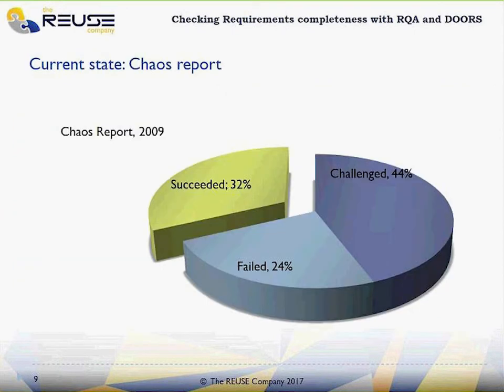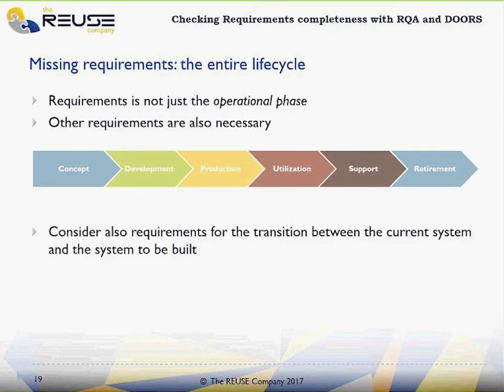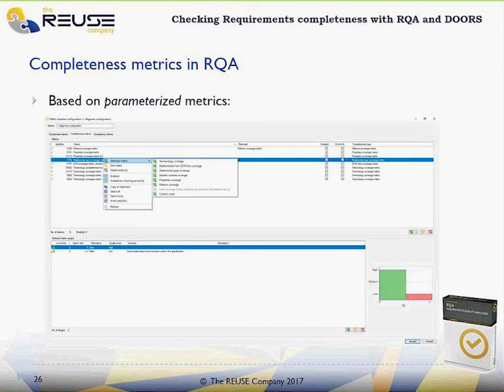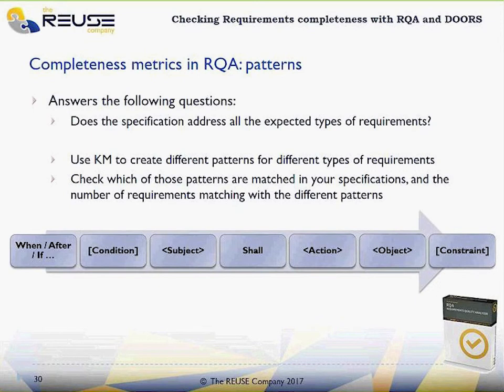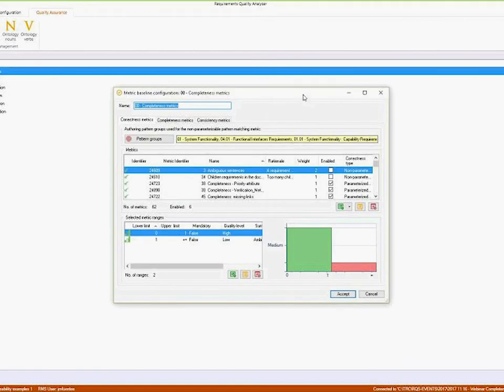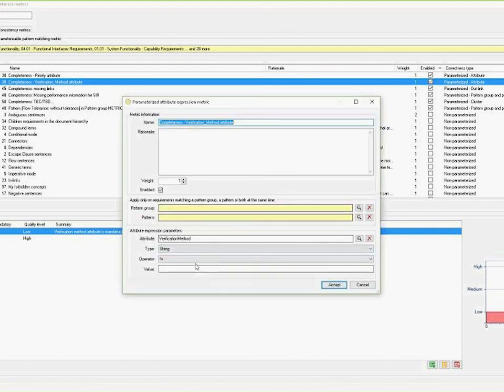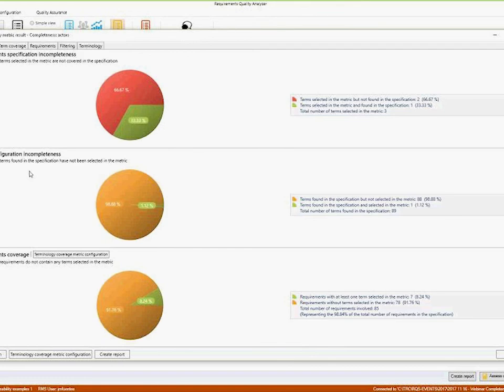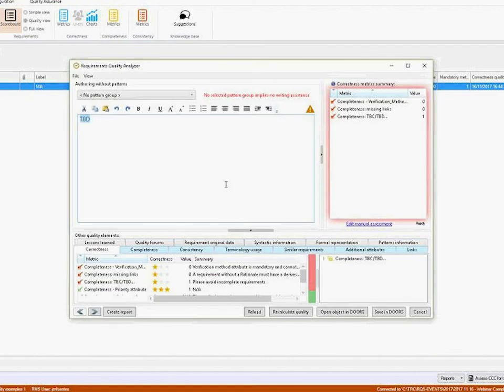Checking requirements completeness with RQA and IBM DOORS [Webinar]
Completeness is, by far, the most difficult quality characteristic to be checked in our requirements specifications. Completeness is a twofold issue. On the one hand, a requirement statement is complete when it includes and conveys all the information it has to include: who is the subject of the action, when is this action performed, under what conditions, what should be the performance…. In other words, and citing the INCOSE Guide for Writing Requirements, a requirement statement is complete when it “… describes the necessary capability, characteristic, constraint, or quality factor … without needing other information to understand the requirement”.

On the other hand, the entire specification should be analyzed in terms of completeness to answer questions such as:

Are we considering all different types of requirements (safety, security, regulation…)?
Are all the different types of actors mentioned in the high-level requirements?
Are we addressing the counterpart for some specific actions? That is, if a specific item can be created in a system, should it be also removed at any particular time? When a light can be switched on, shouldn’t we also expect a requirement to switch it off?
Are all the system elements described in a model well-covered in our specifications?
Are there interfaces between components where our requirements are not linking together these pair of components?
Are all the actions described at a specific level properly flowed down to the following levels?
Completeness also has to do with links and attributes. Missing links or empty attributes are also sources of incompleteness.
A tool like RQA will never replace the human labor to tackle this issue, but what technology can offer is a quick and exhaustive analysis of large requirements specifications; and, at the same time, having in mind that necessity and completeness are the two sides of the same coin.

Agenda:

Introduction
The completeness problem in systems engineering: how to know when the requirements are complete?
Completeness metrics in Requirements Quality Suite
Live demo:
Tailoring completeness metrics in RQA
Checking completeness for a DOORS specification with RQA
Q&A